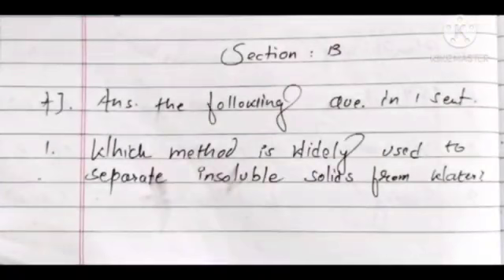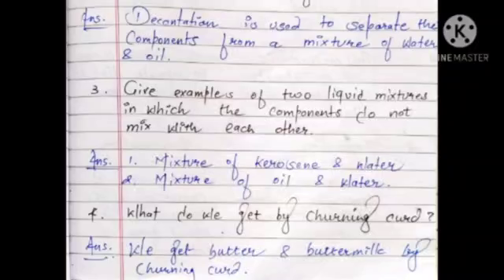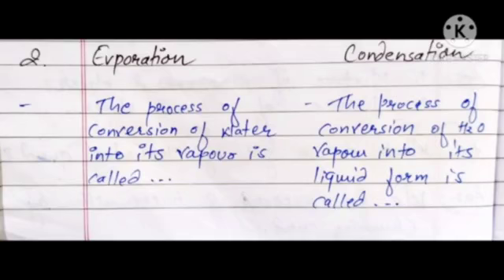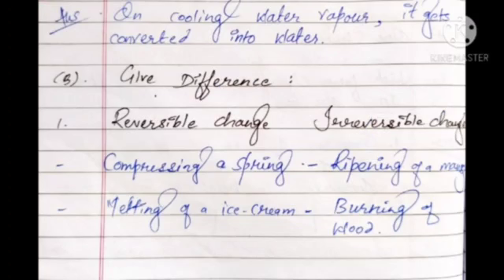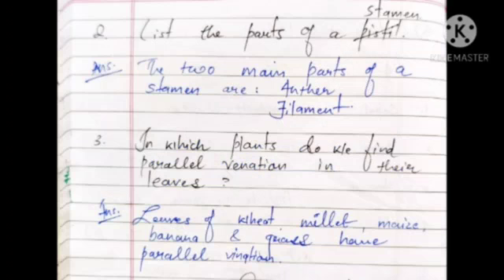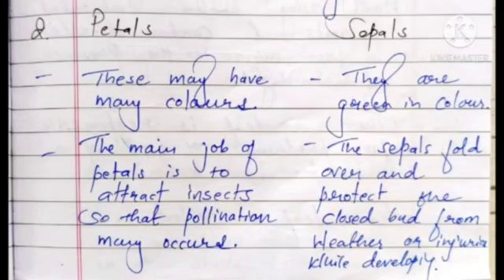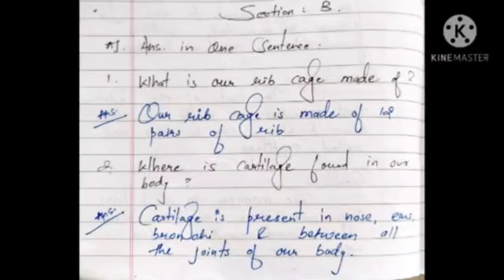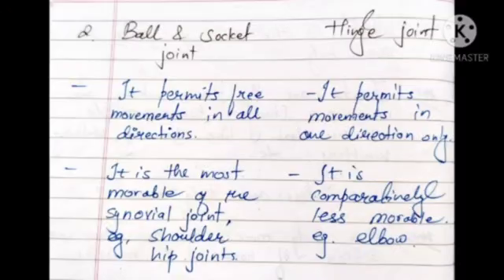27/11 6th SinceReision of SA 1Section B ( Ch 5 to 8 )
by NiraleeMa'am